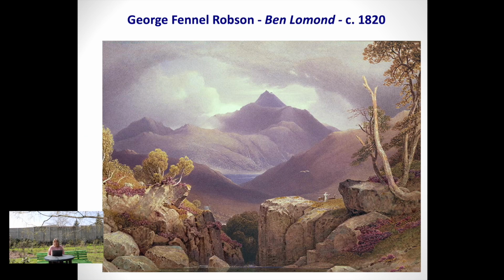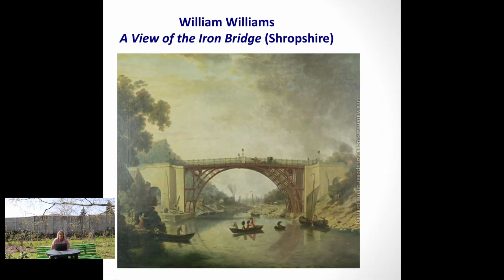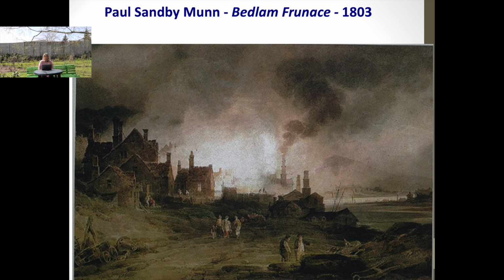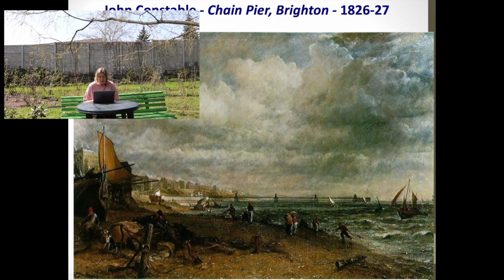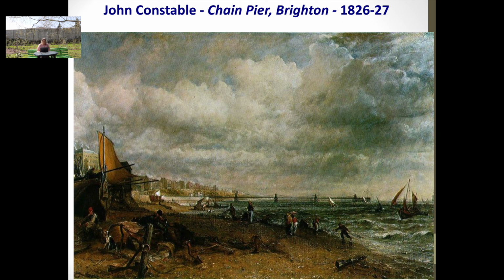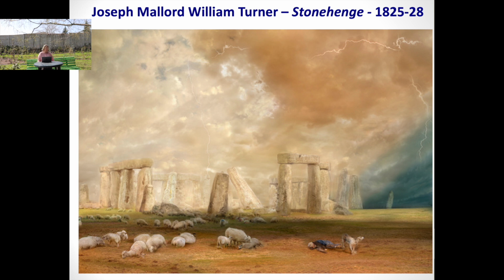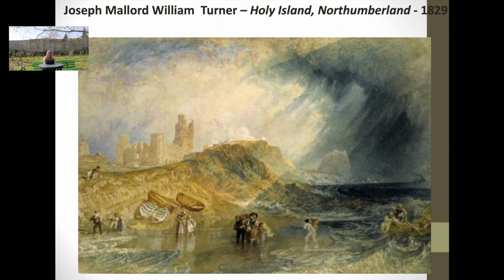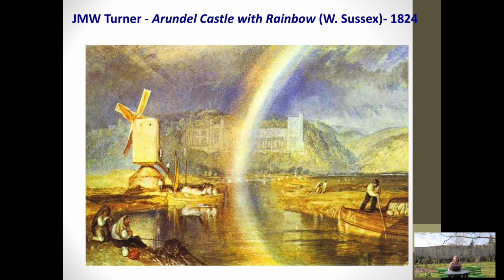Geography 10. Part 2